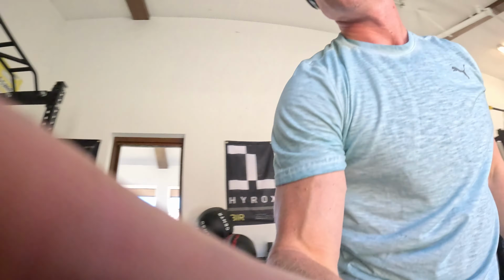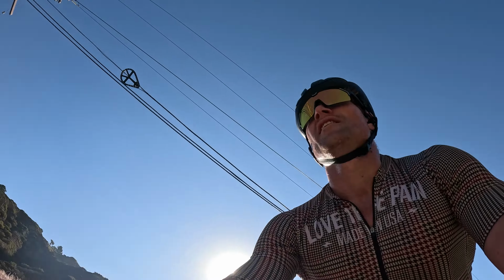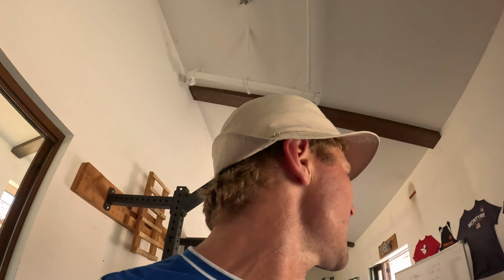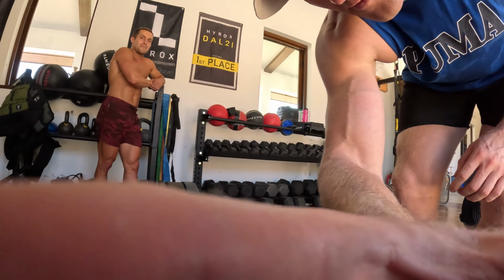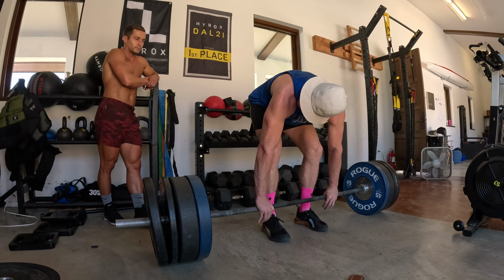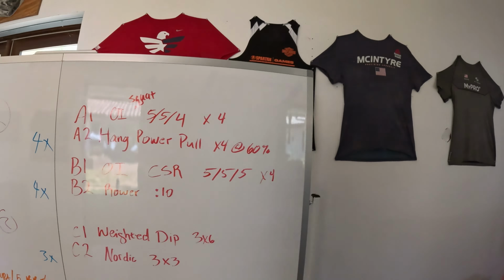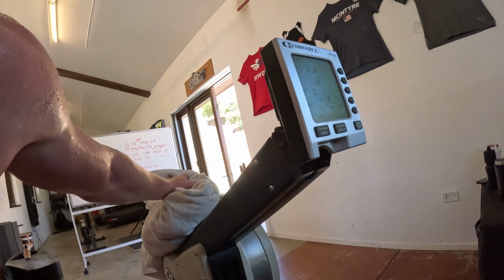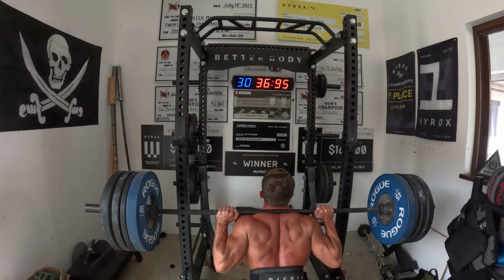Hunters Strongest Training Partner!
its time to build that strength - now i have my strongest training partner going into the hyrox season